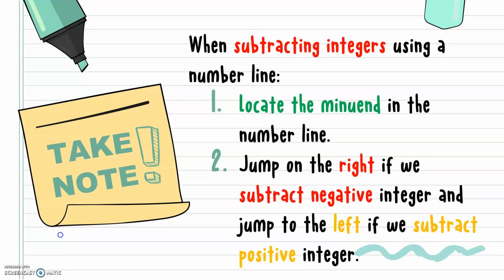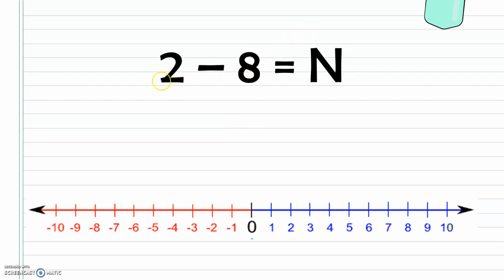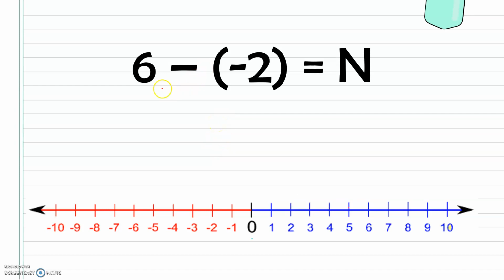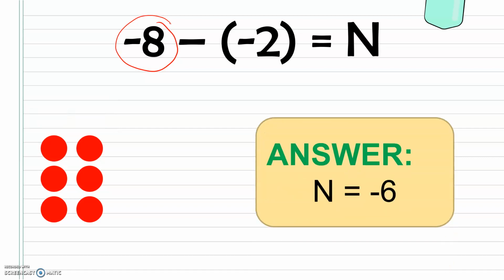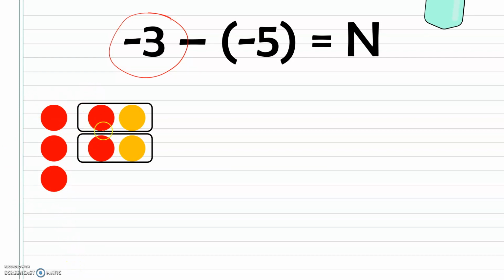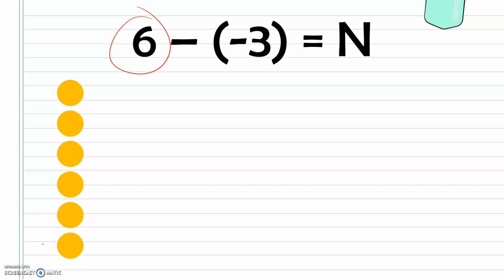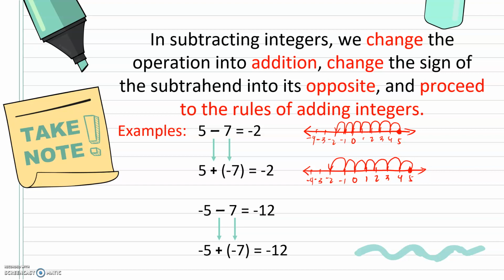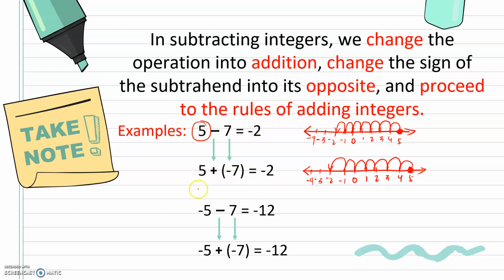Grade 6 Math: Subtracting Integers